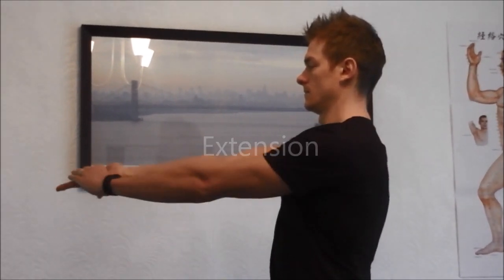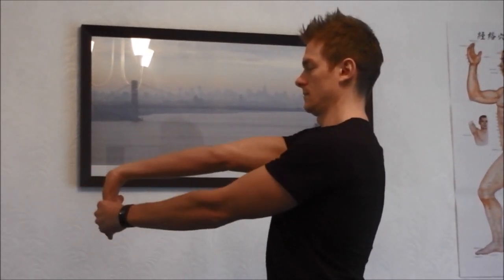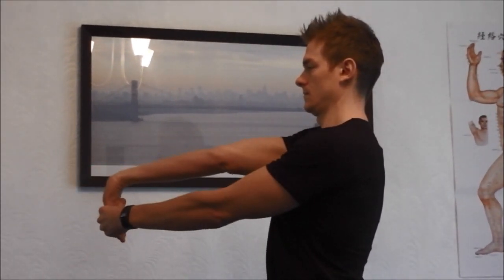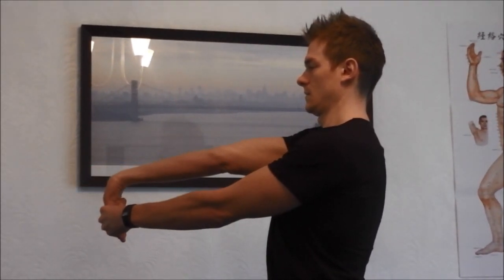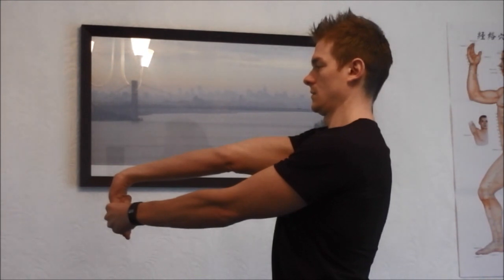Wrist sprain treatment and rehabilitation exercises video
The video shows you how to treat it in the first few days all the way back to full fitness with advice and exercises.
Do you want to know whether you have broken your wrist? Do you need an X-ray? This video below can tell you whether you have broken it:

At Hawkes Physiotherapy we offer online physiotherapy using Skype or Facetime etc. We offer online physiotherapy assessments and treatments that are advice and exercise based. We have an extensive exercise video library for you to follow at home. This service is invaluable for those who can't get to our clinics.

Here is a good wrist brace for any grade 3 sprains: